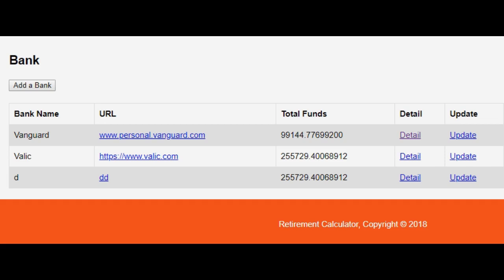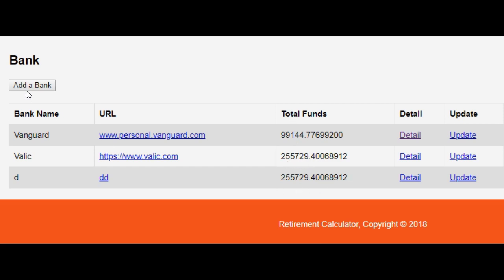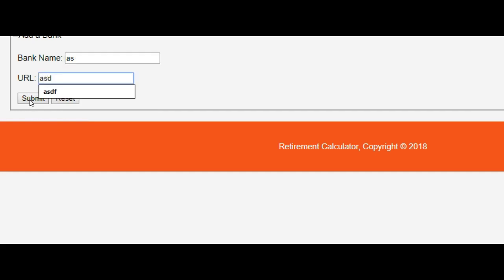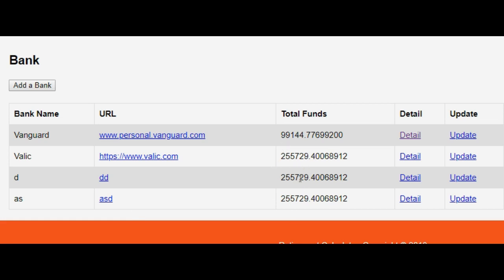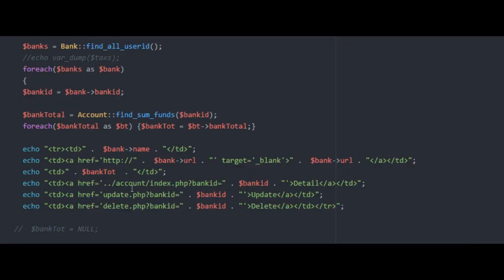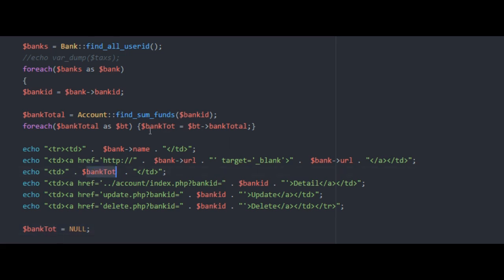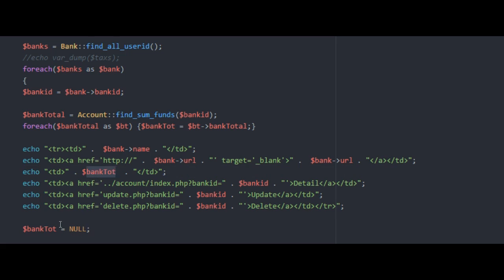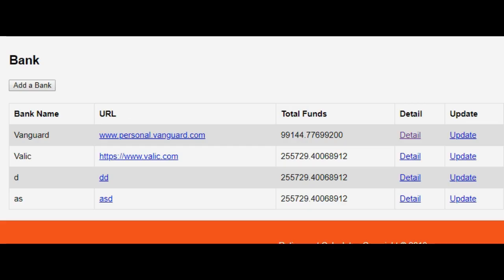PHP Set variable to Null in FOREACH loop - BUG FIX